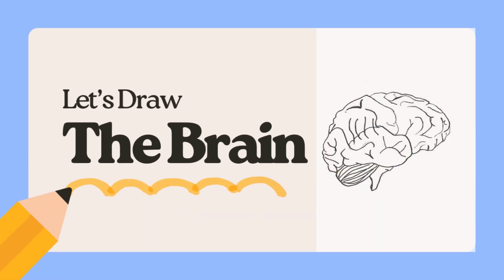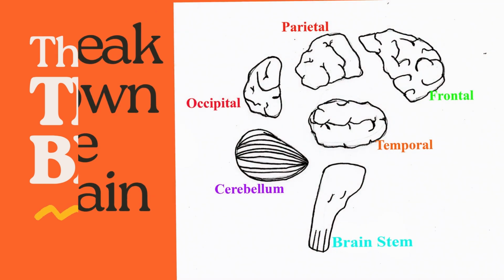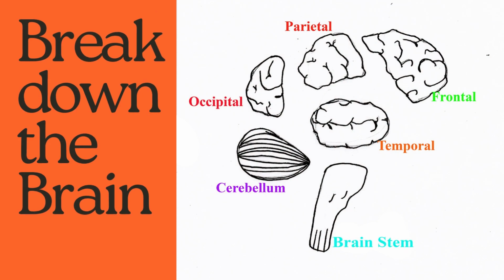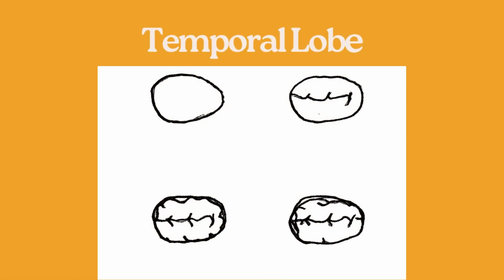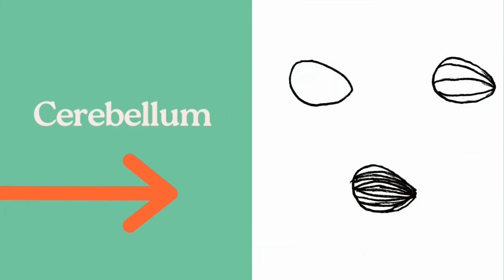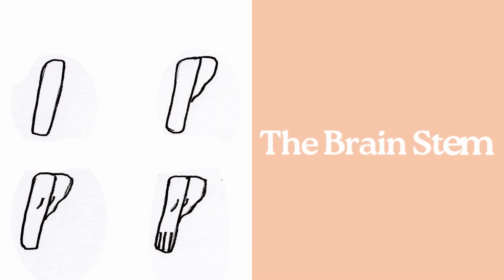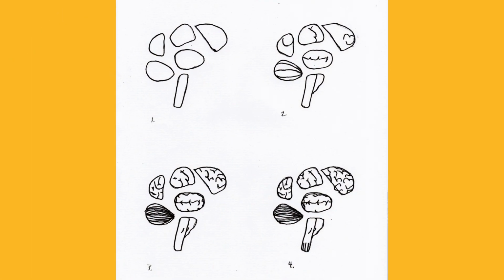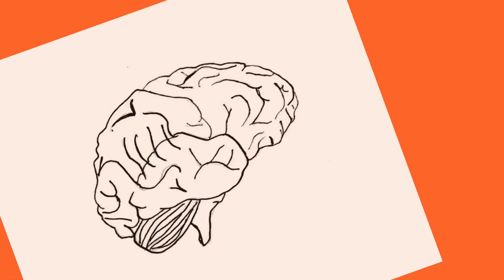Crash Course: Draw the Brain Less Than a Minute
Art tutorial: 1 minute Crash course on the brain. Break the brain down by drawing each part. The Cerebrum (Frontal lobe, Occipital lobe, Parietal and Temporal Lobe), Cerebellum and Brain Stem. Draw, create art and learn whenever.